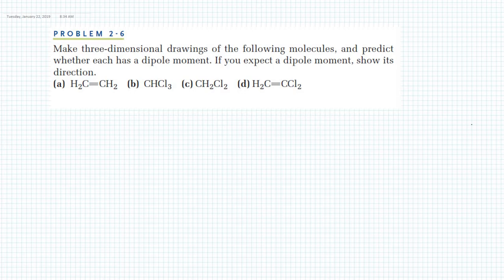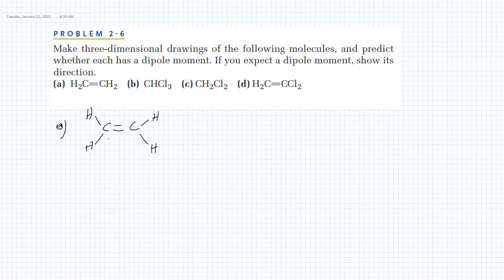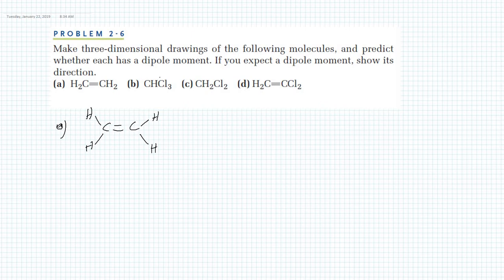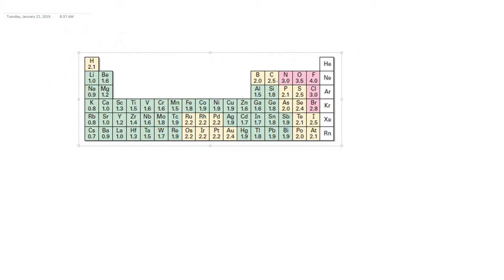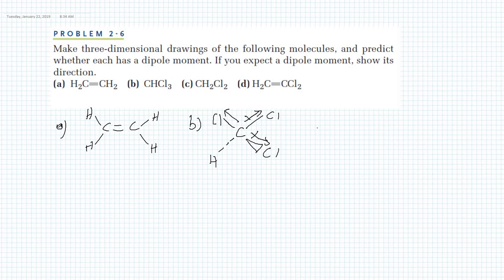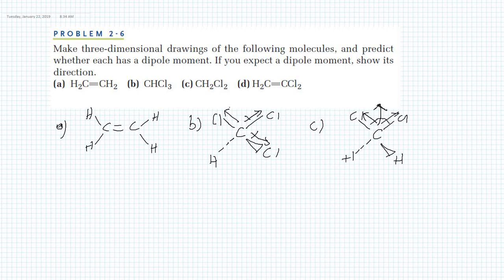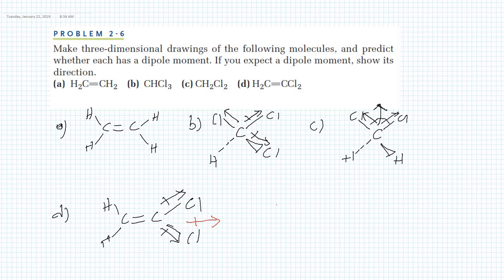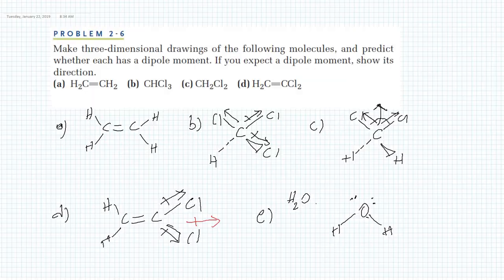Polar Covalent Bonds: Dipole Moments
Covalent Bonds;  Dipole Moments